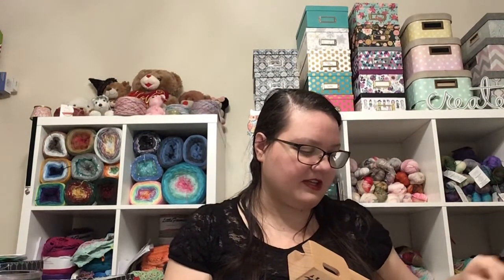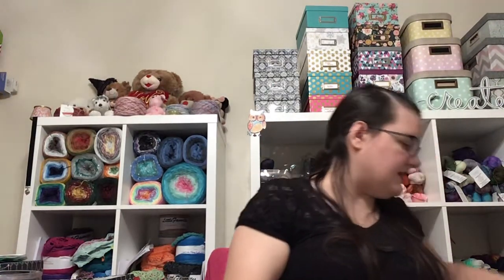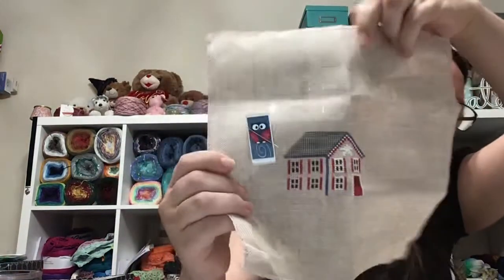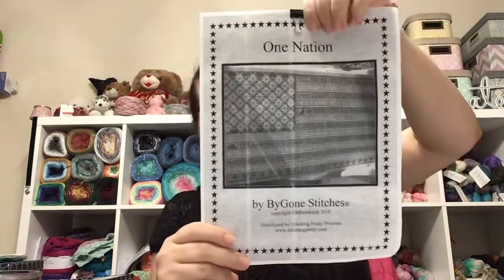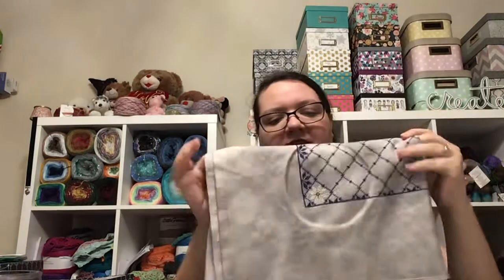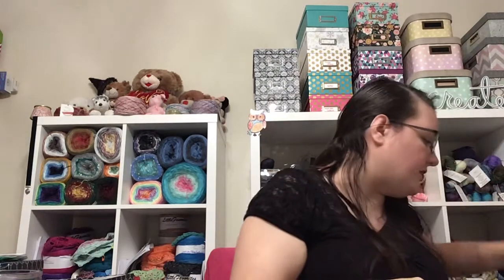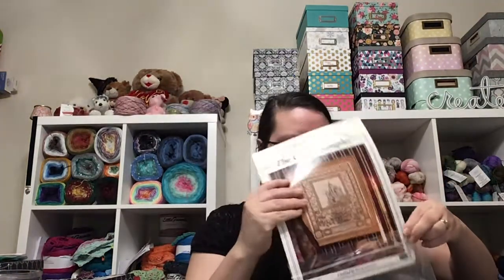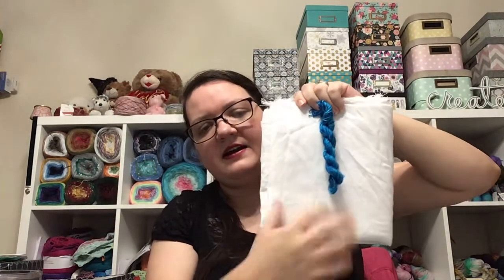Flosstube 57 - June 2020 wrap up